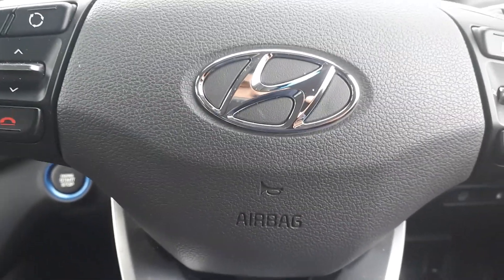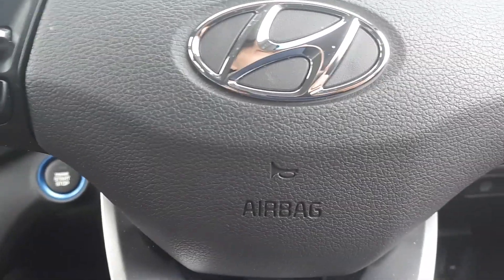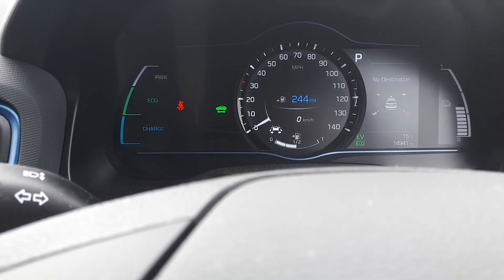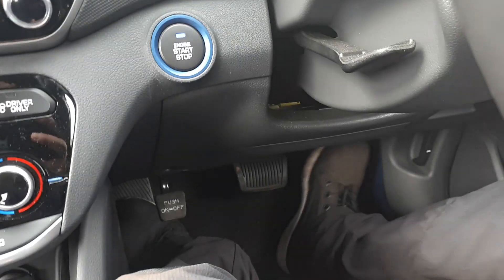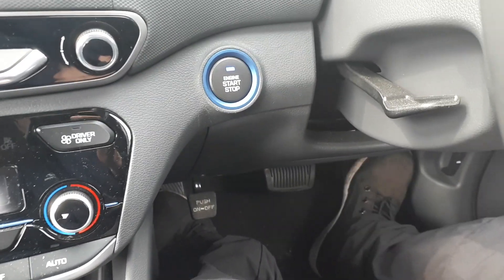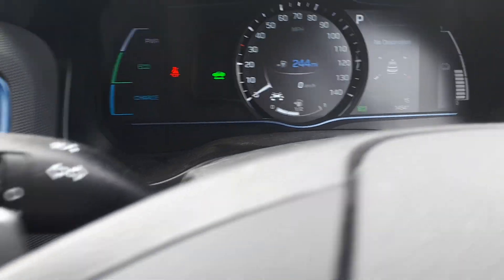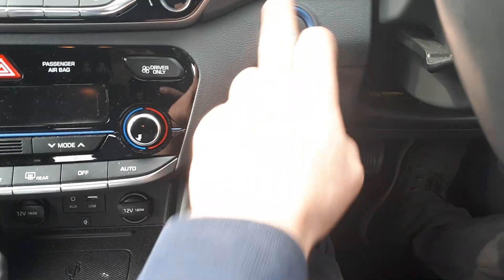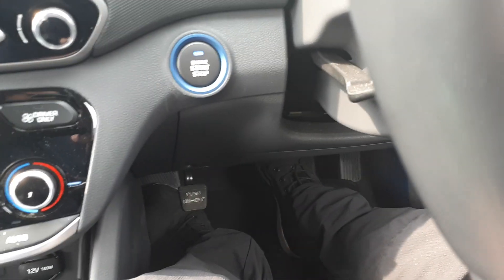Hyundai Ioniq petrol engine starting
If you need to run the petrol engine on Hyundai Ioniq if you have just service it or carry out emissions test, you have to use the right procedure in order to start only the petrol engine and bypass EV mode.

When on dash is displayed READY and/or have a double end arrow it means your car is ready to drive.

Depending on the charge of the battery it may be EV only, termic engine or combination of both depending on the drivers request.

When you want just to start the termic engine or test emissions or any other operation that requires termic engine follow the procedure bellow.

1. Ignition only ON (car in P)
2. Press brake once
3. Press to the floor twice the acceleration
4. Press and hold brake
5. Change gear to N
6. Release brake
7. Press to the floor twice the acceleration
8. Press and hold brake
9. Change gear to P
10. Release brake
11. Press to the floor twice acceleration
12. Press and hold brake
13. Press START Button or TURN key to crank and start the engine.

PARK / IGN ON
BRAKE / 2x ACC
BRAKE / Neutral
BRAKE / 2x ACC
BRAKE / PARK
BRAKE / 2x ACC
BRAKE / START

See you on my next video. If you find these videos useful and you want more, please consider joining and becoming a supporter